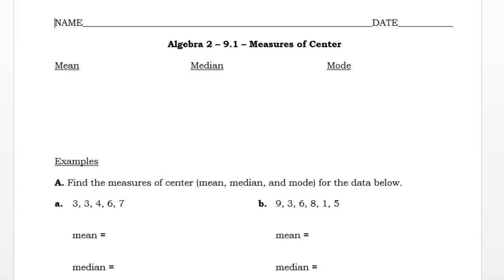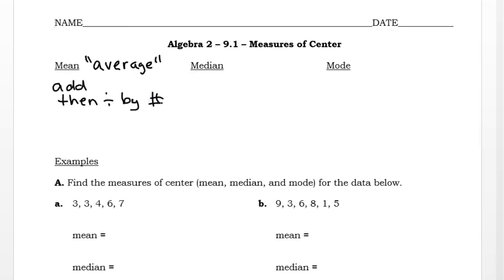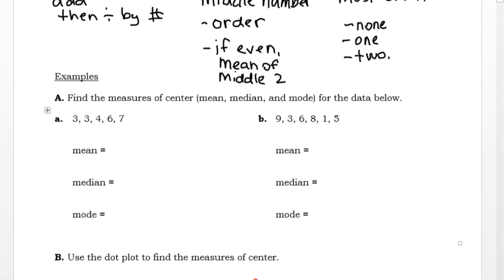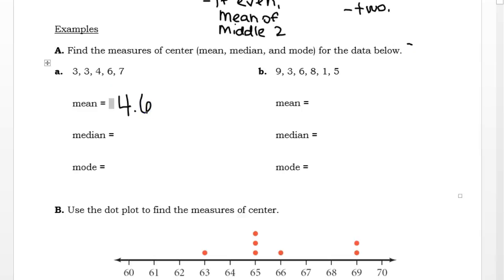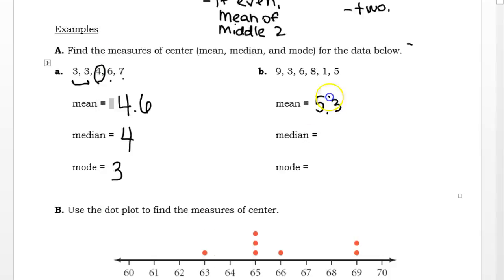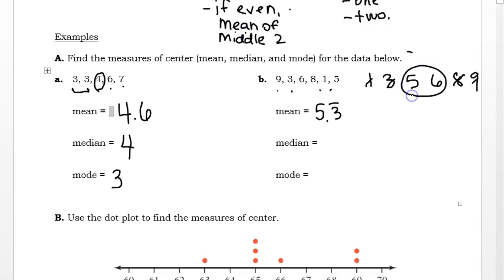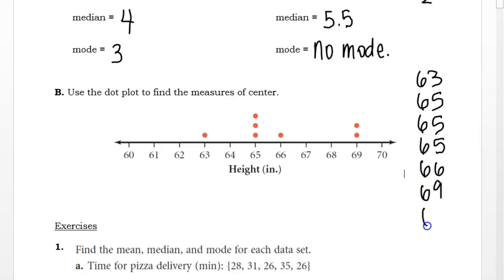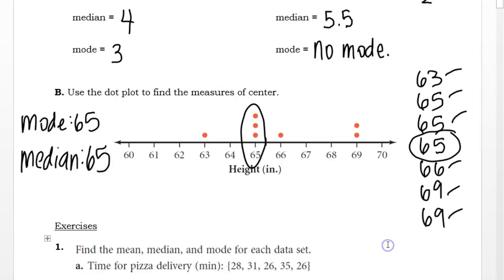Algebra 2 - 9.1 - Measures of Center